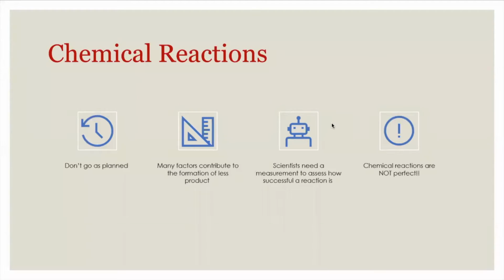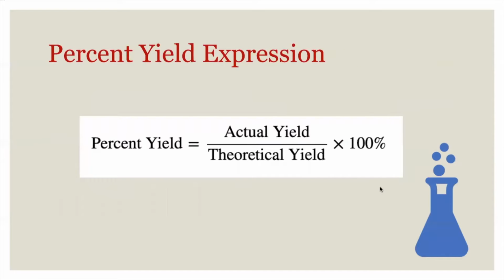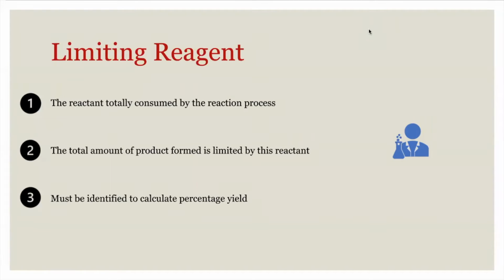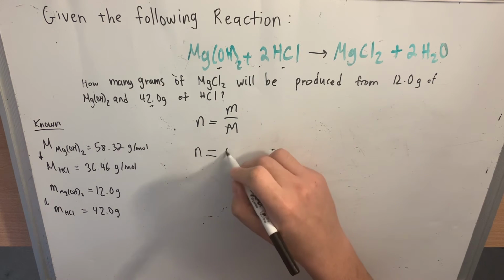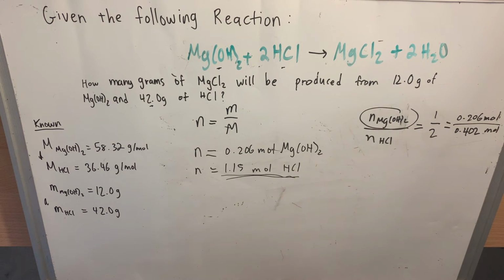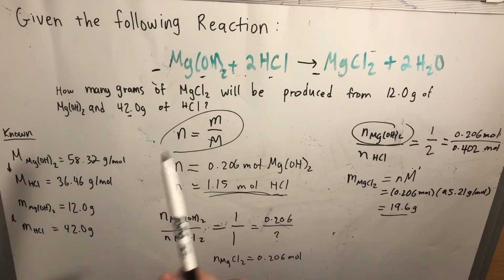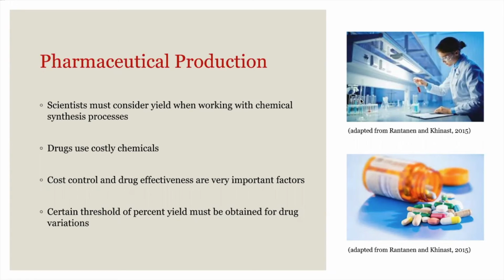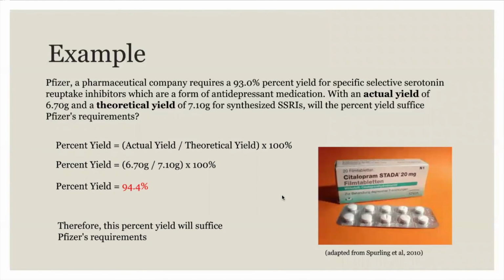ChemCulminating Final Submission (Salah Elsherif)